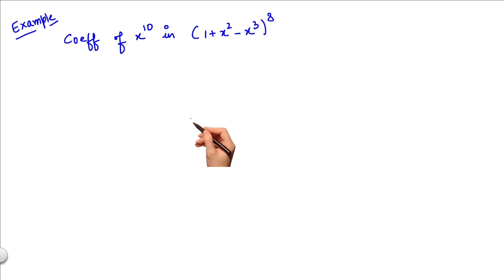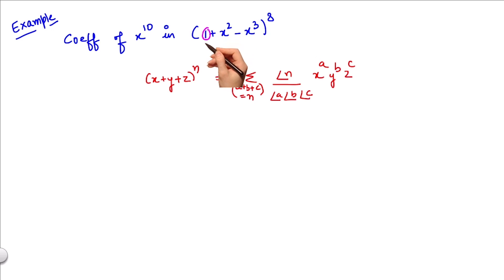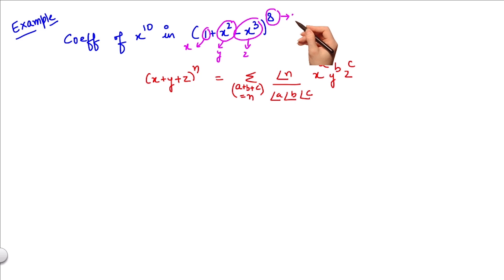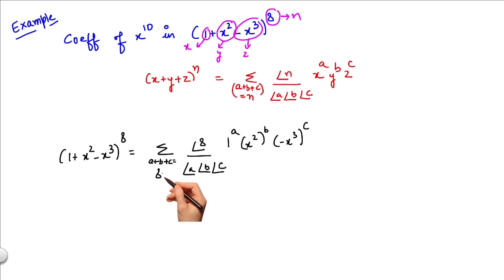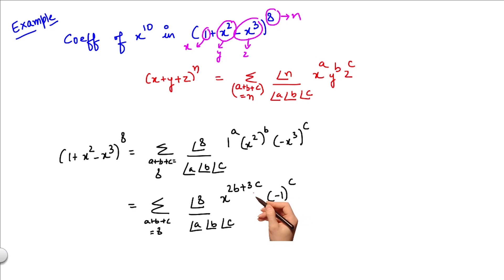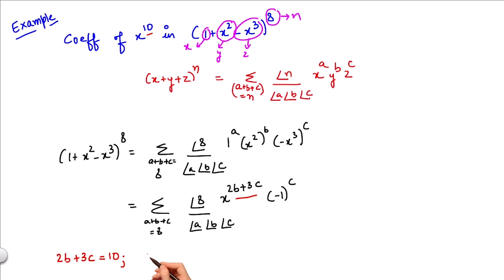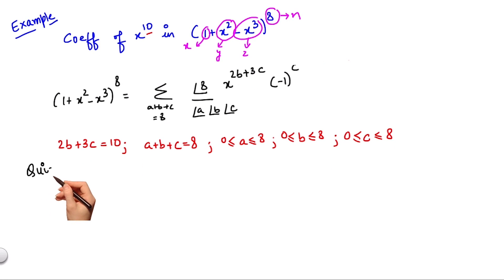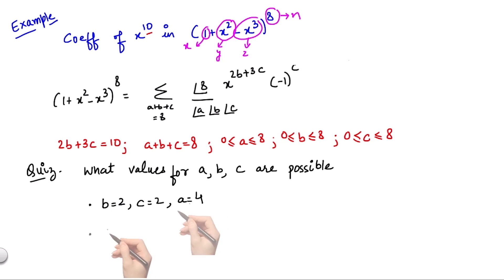Multinomial Theorem Example